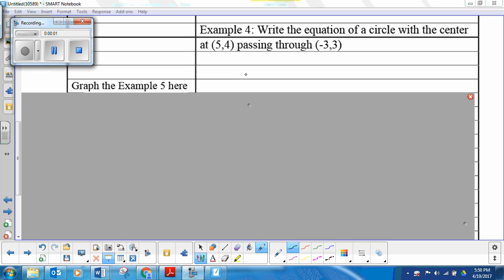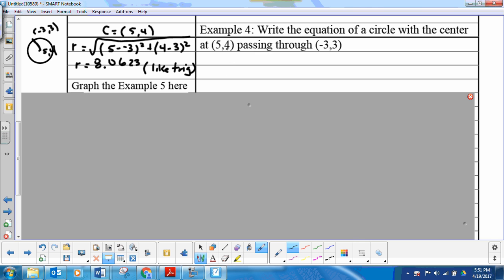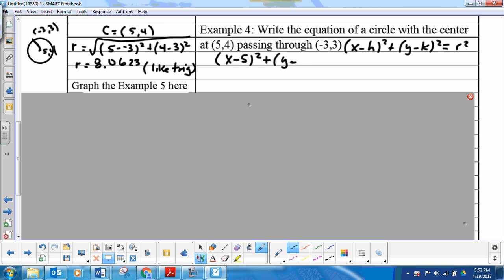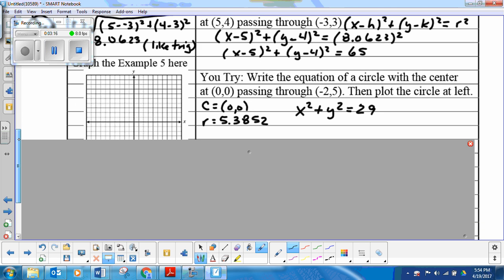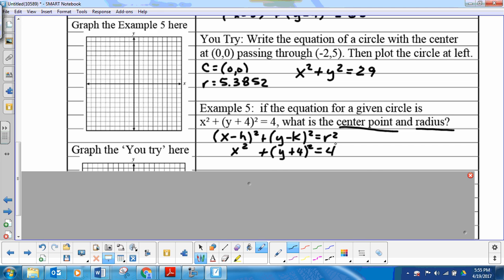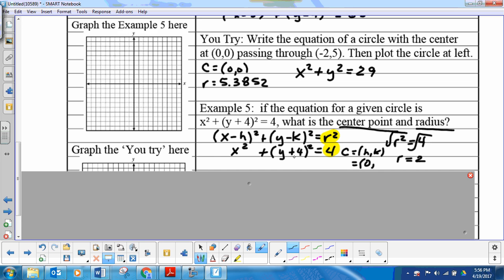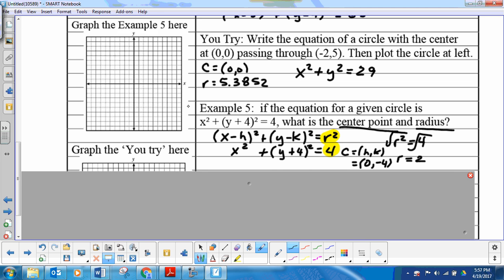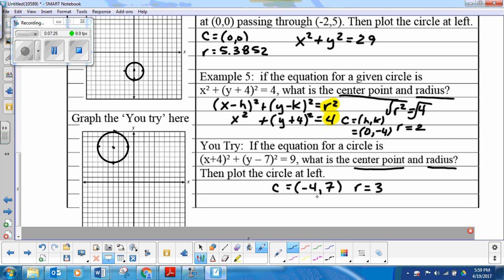Equation of a circle video part 2